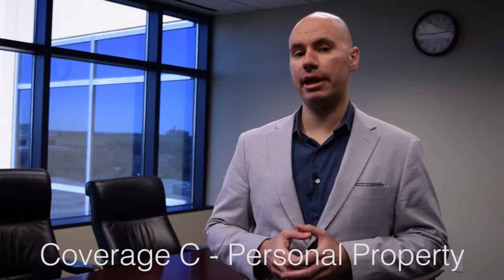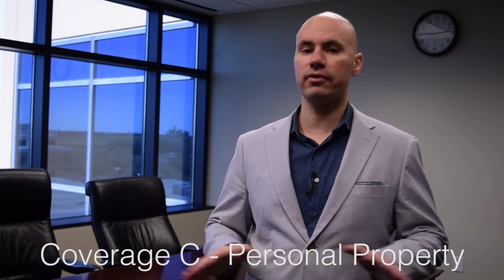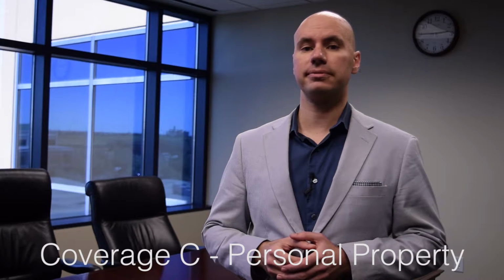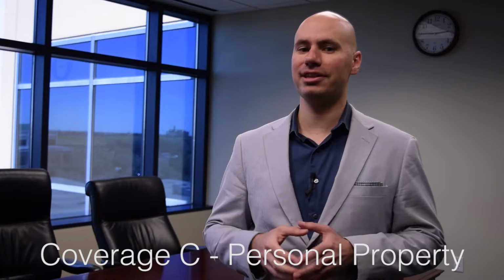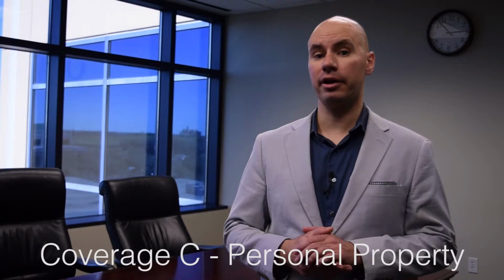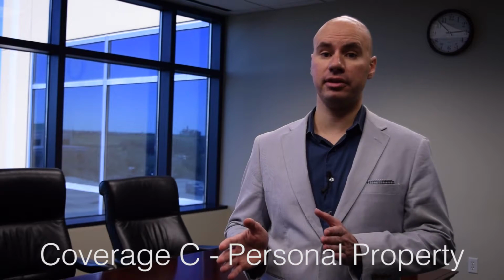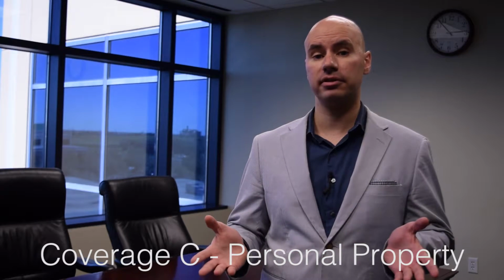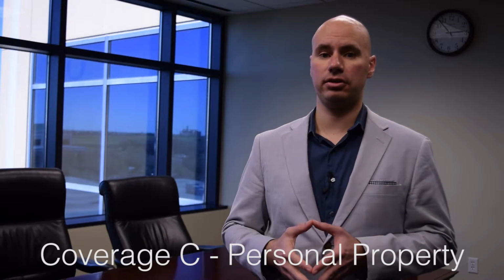Coverage C Personal Property